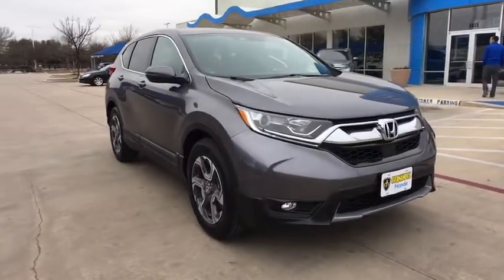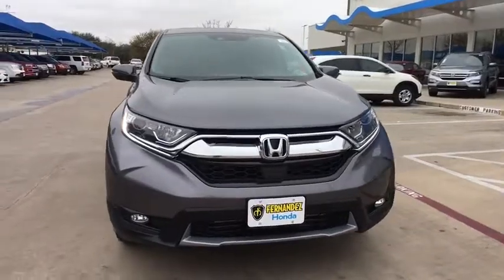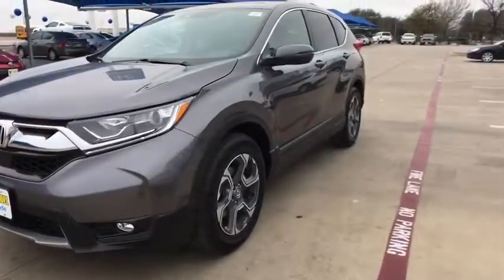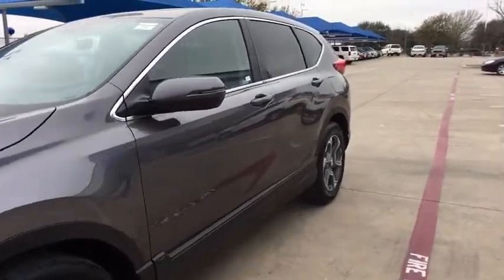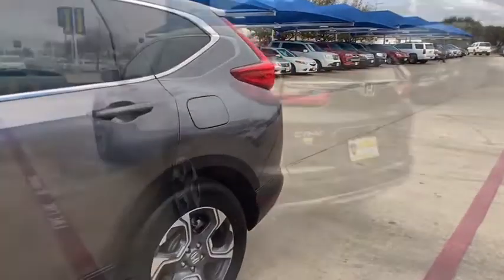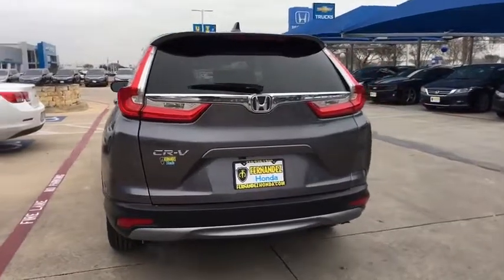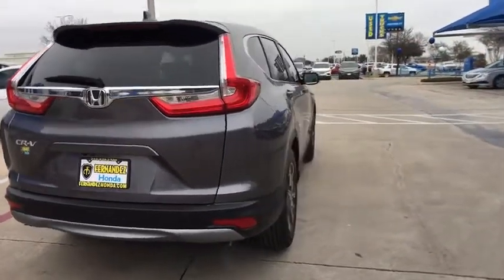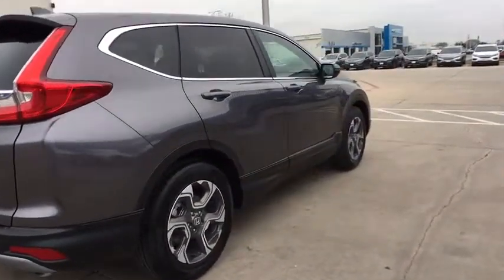2018 Honda CR-V Used, San Antonio, Laredo, Selma, Del Rio, San Marcos, TX 18423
Fernandez Honda
8015 IH 35 South

Dealer installed accessories not included. Come test drive Fernandez Honda and find out how to beat our best online deals! Take advantage of Complimentary Honda Loaner Vehicles, Round Trip Shuttle Service, Complimentary Battery and Alignment Checks. Call us to schedule your VIP test drive appointment! We will have your vehicle parked out front and available for your test drive within 10 minutes of your arrival.